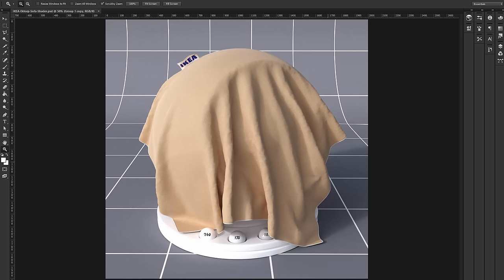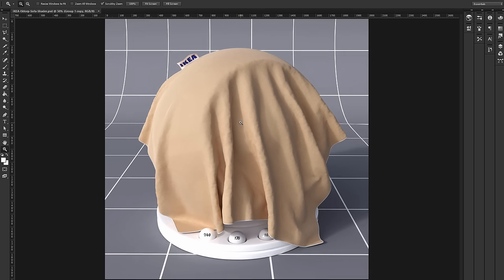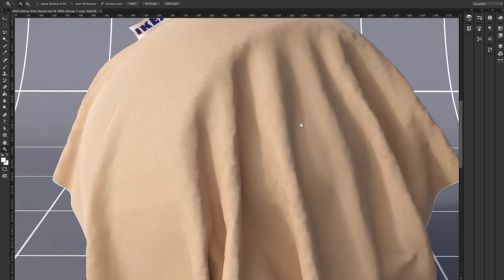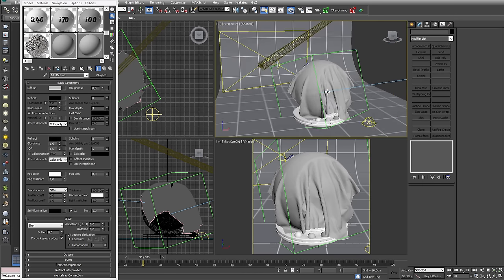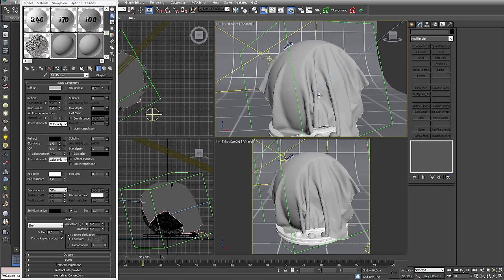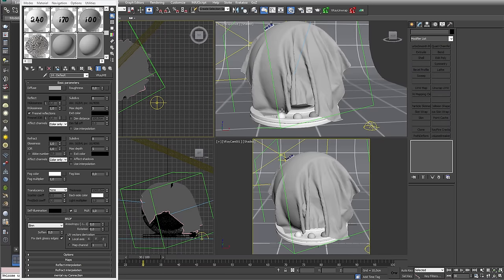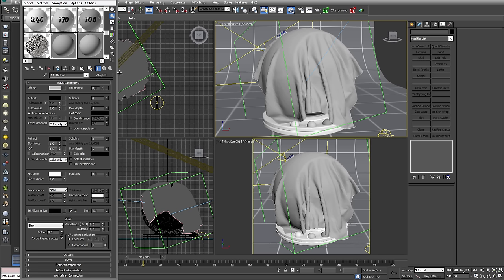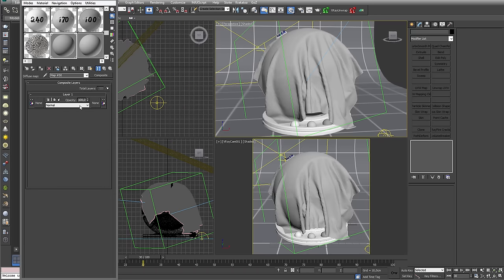Lets Make a IKEA Ektorp Sofa Fabric Shader in Vray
In this video we create IKEA's Ektorp sofa fabric with Vray.